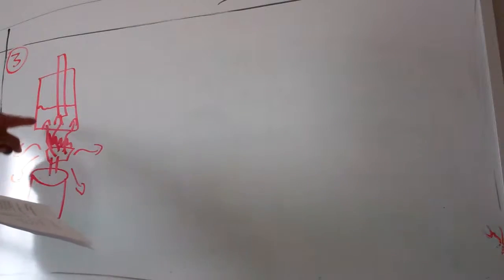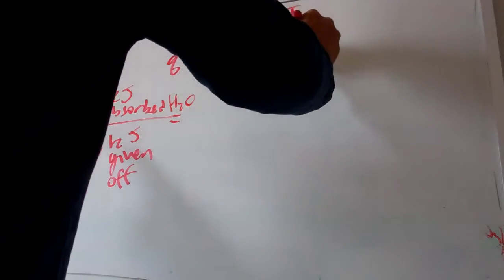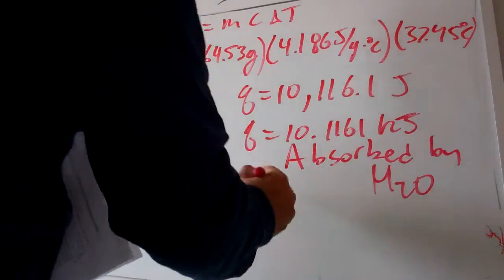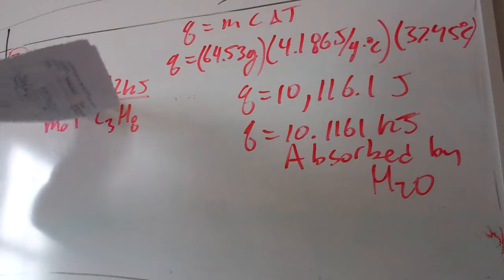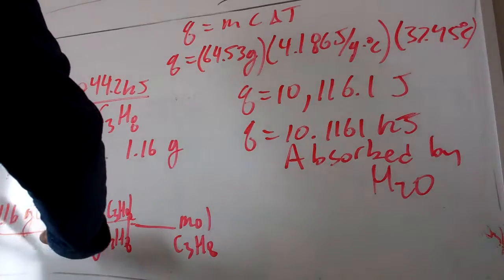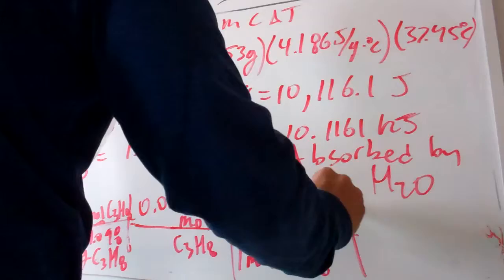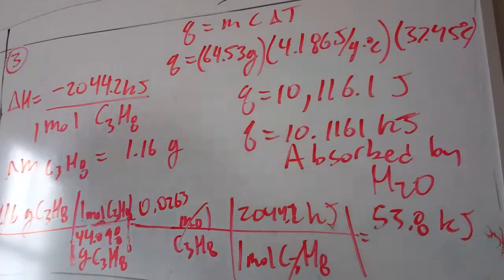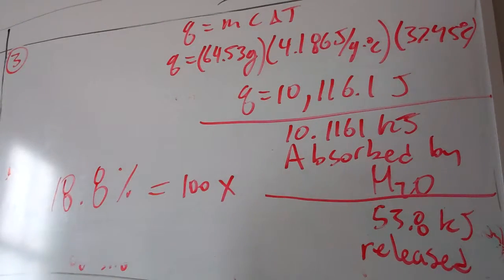Calculate the Energy percent yield of a propane tank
calculate the energetic percent yield of a propane tank with following data...